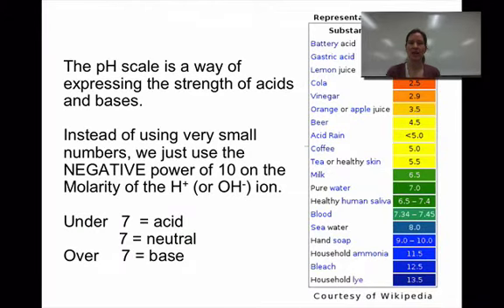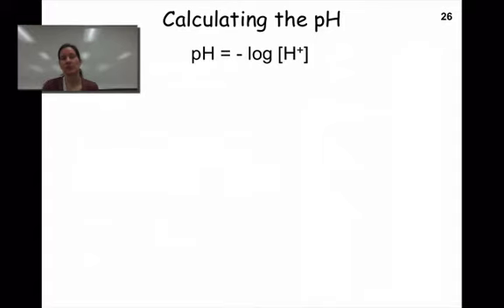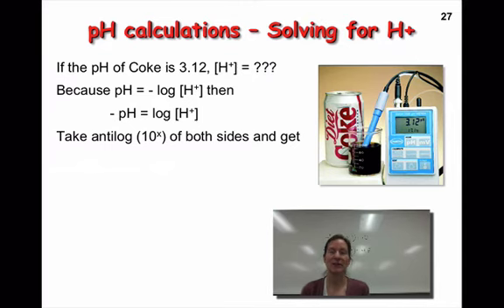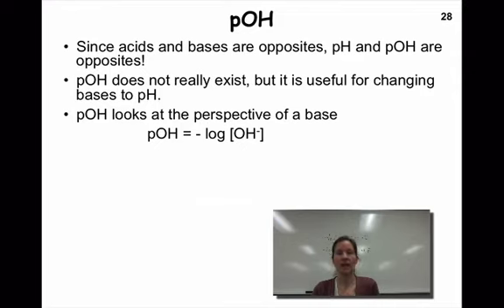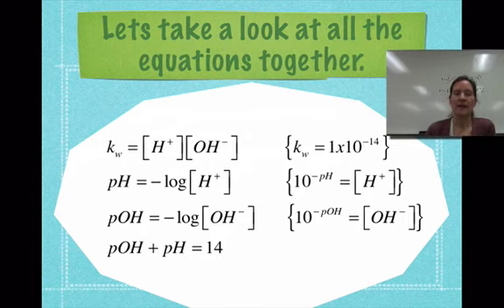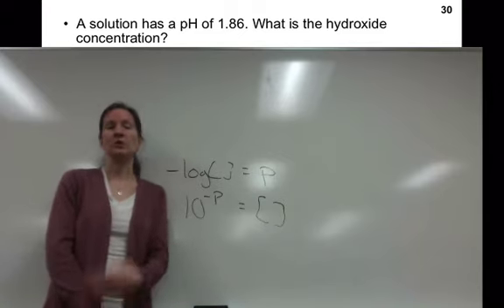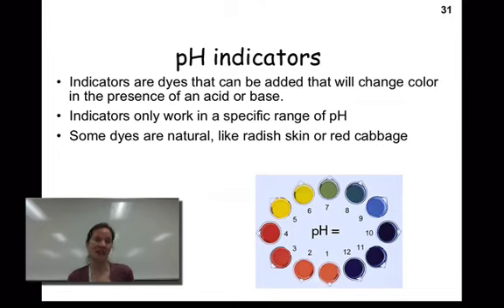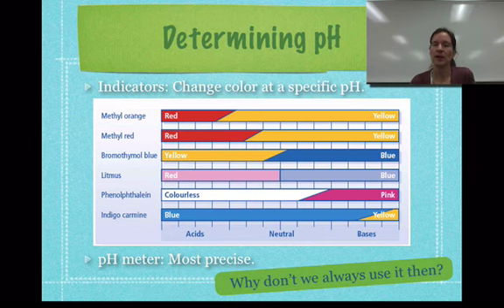Unit 13 pH